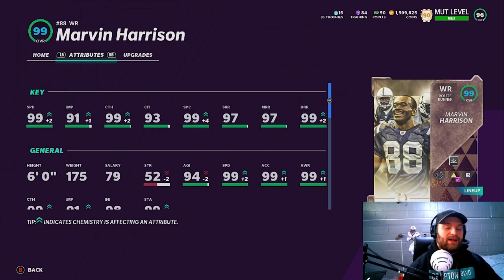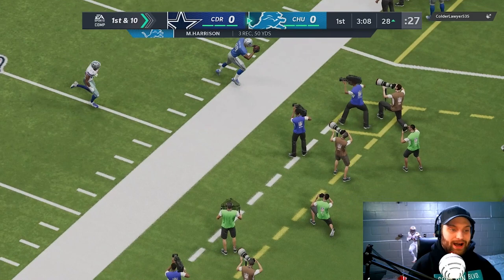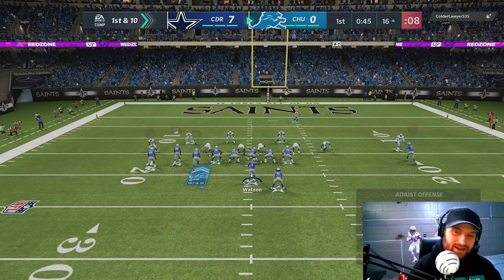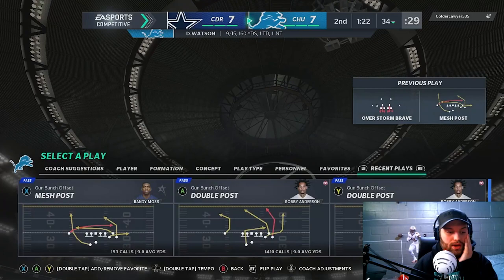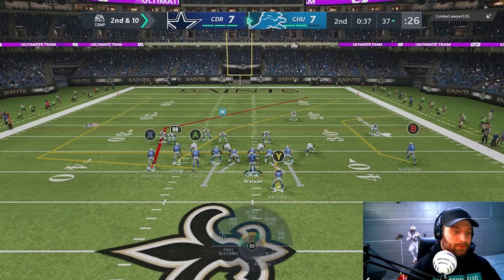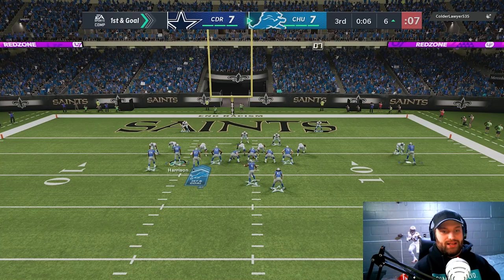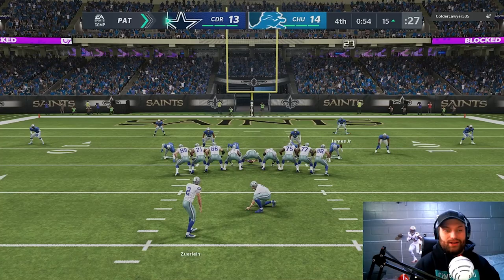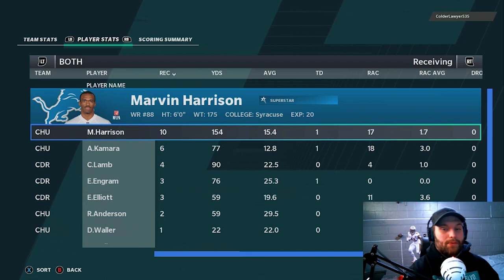97 MARVIN HARRISON DOMINATES IN LATE GAME WINNER! MADDEN 21 GAMEPLAY!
Today we have our 2nd gameplay of the day! Marvin Harrison! Enjoy!